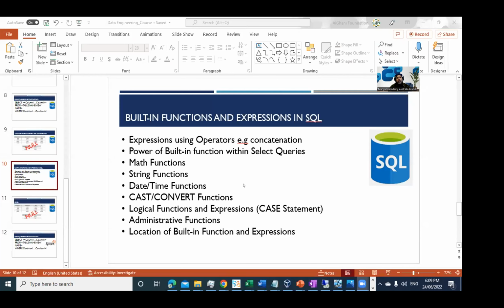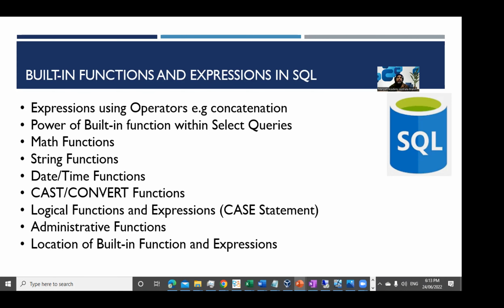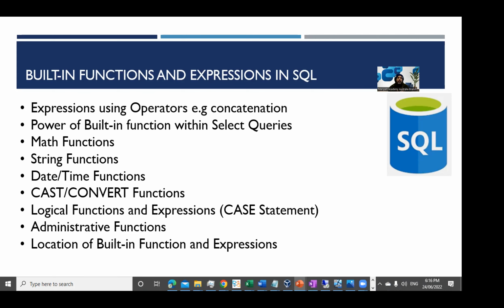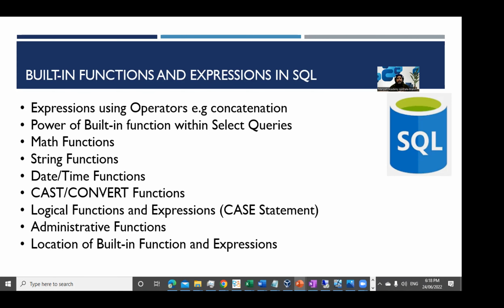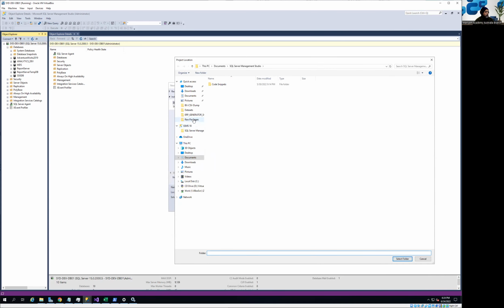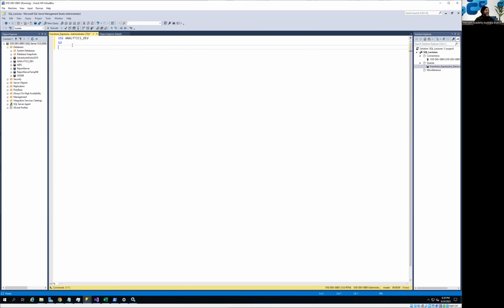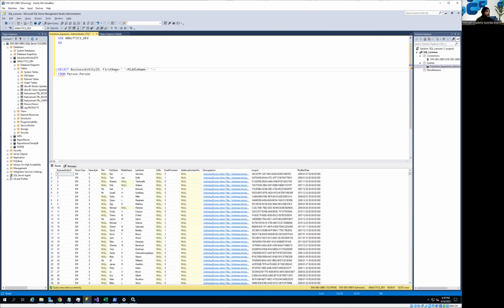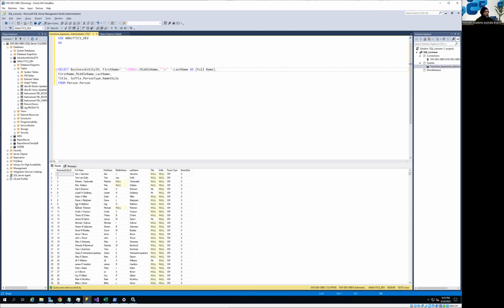How to use Built-in Functions and Expressions in Azure SQL or SQL Server 2019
Built-in functions and expressions play an important part in building robust data engineering scripts. In this video, I am explaining concepts and the usage pattern of built-in functions. I am also showing difference between expressions and built-in functions. The concepts can apply on Spark SQL, Google Cloud SQL, Amazon RDS  and Oracle etc.